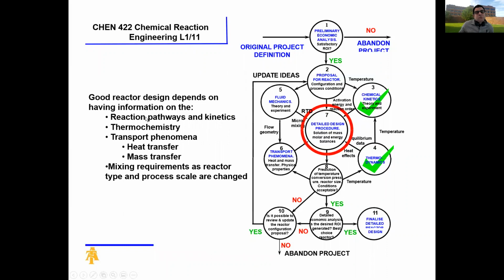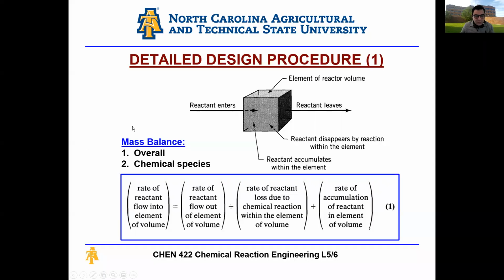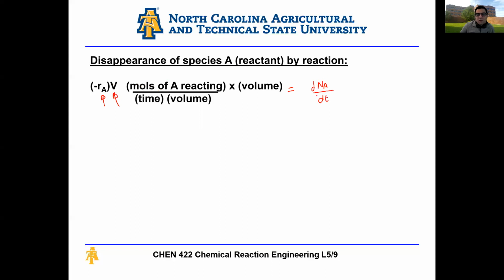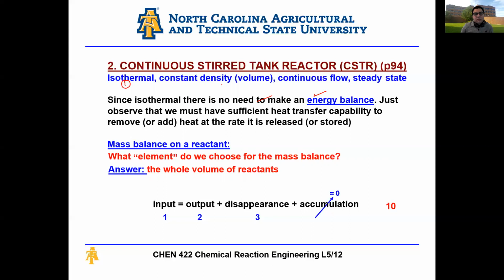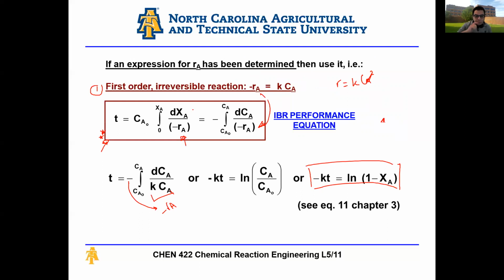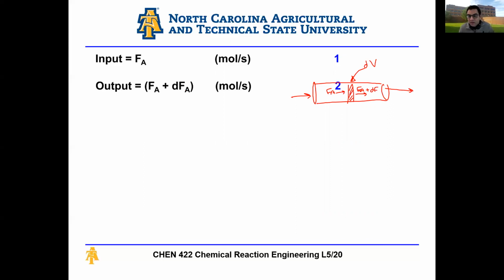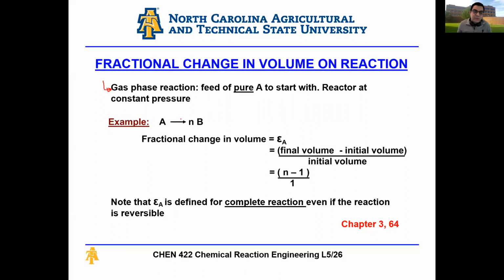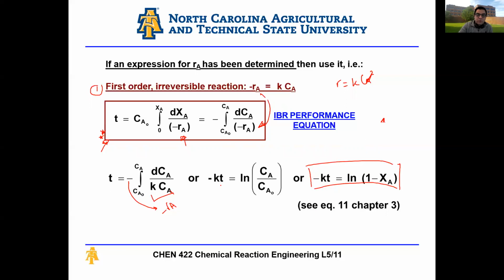CHEN 422: Week #3 Lecture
September 8th
• Intro to Reactor Design and Ideal Reactors
• Homework #2 Due
• Homework #3 Assigned